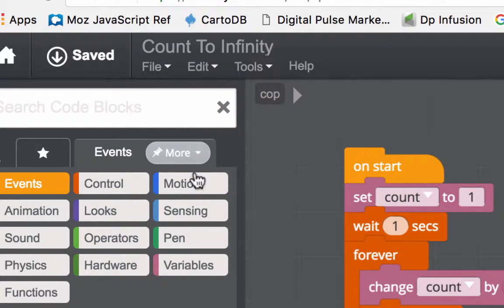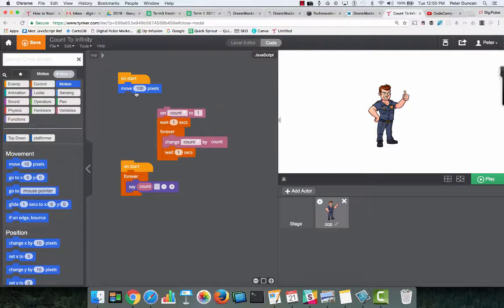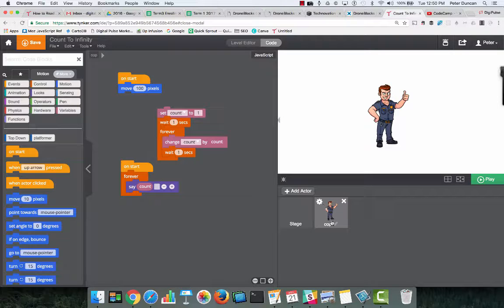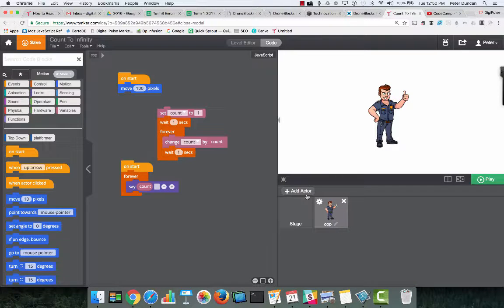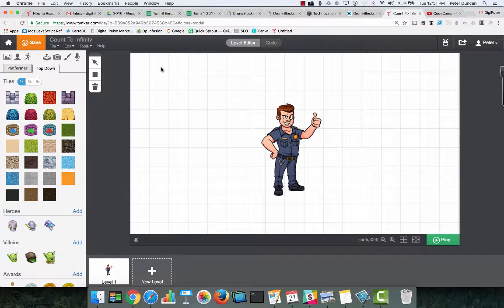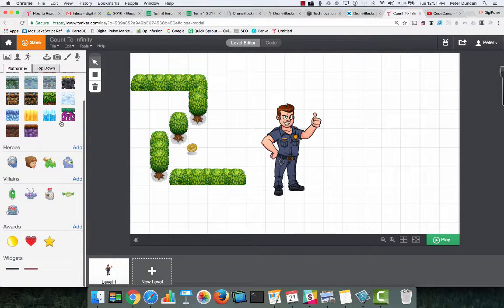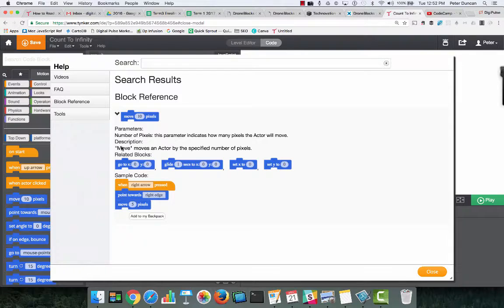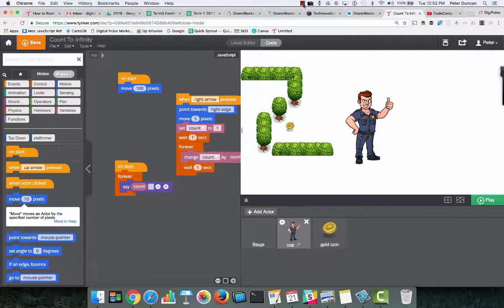Intro To The Tynker Platform